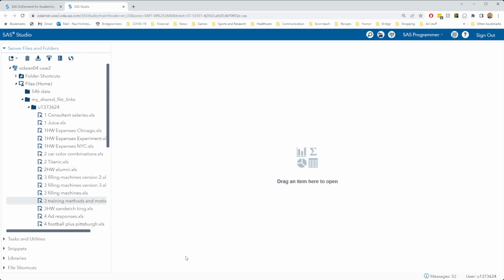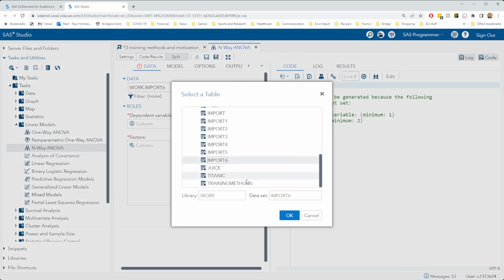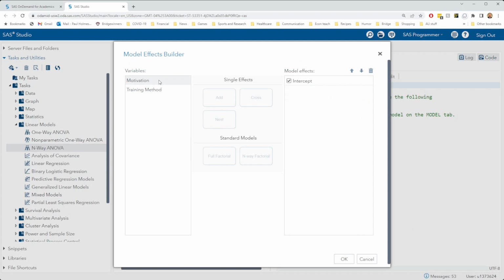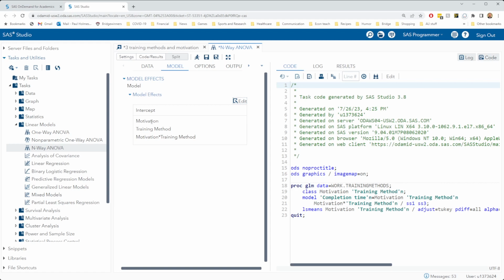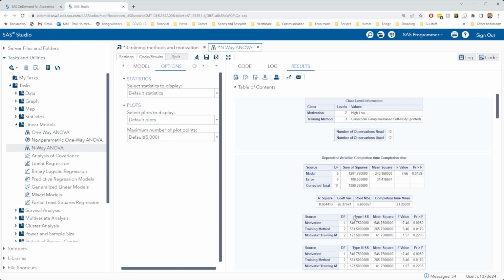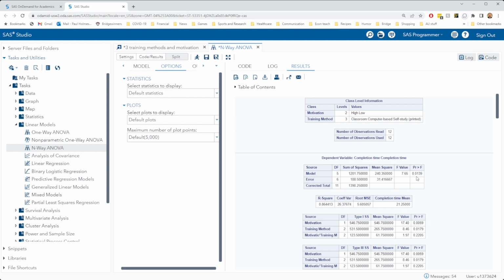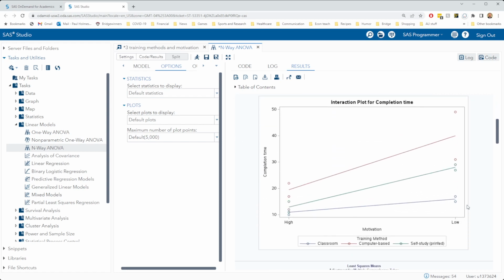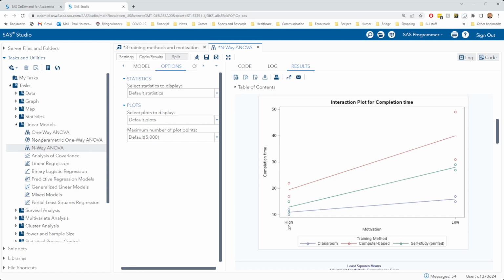Training methods and motivation steps 1 and 2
We perform two-way ANOVA in SAS Studio to determine how training methods and motivation affect the time to learn a task. This is the first two steps of the two-way ANOVA process: overall one-way testing, and testing for interaction.